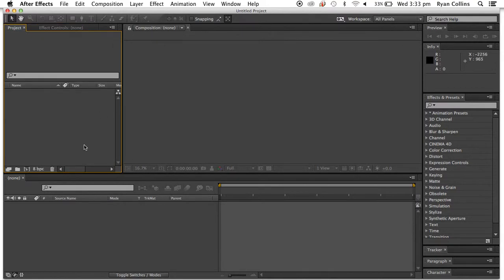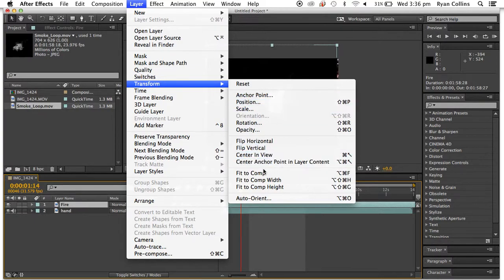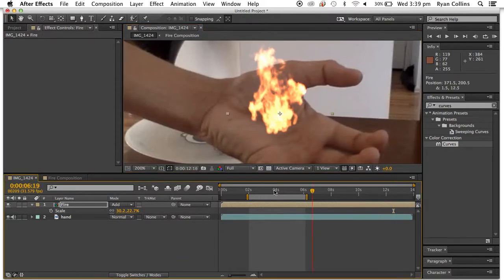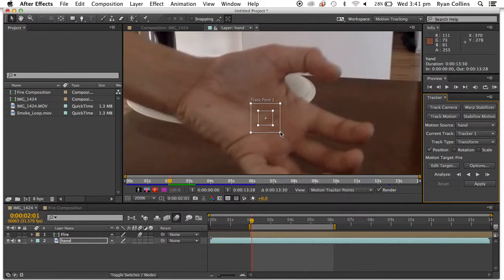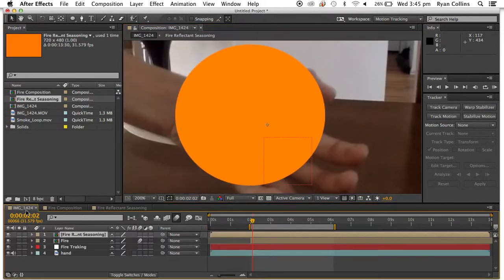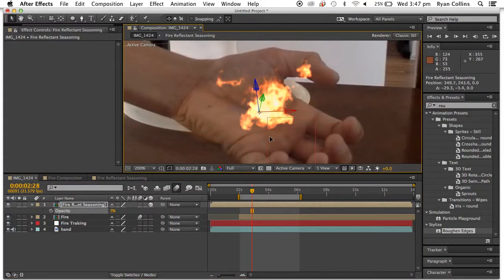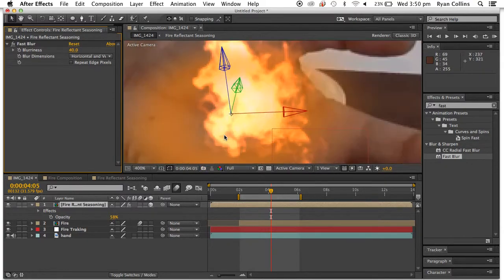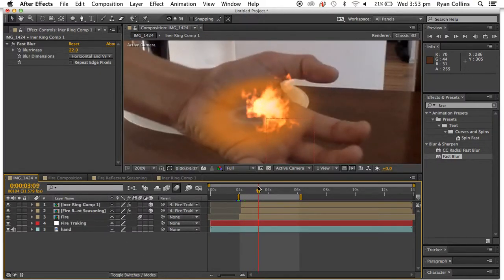After Effects CC Flame In hand